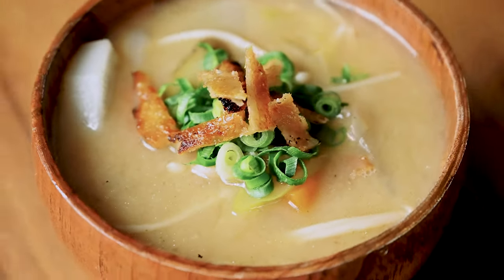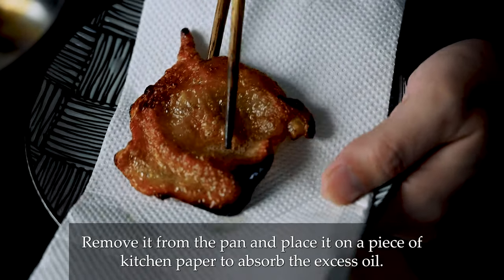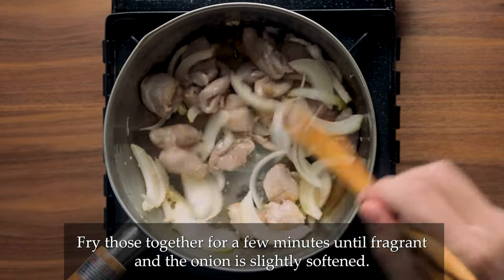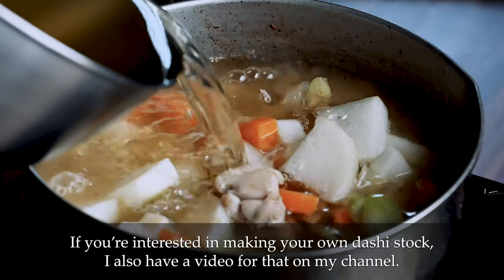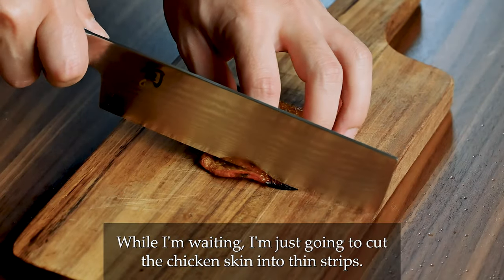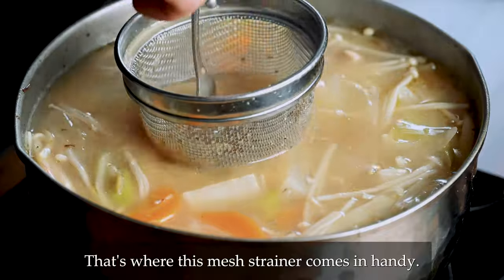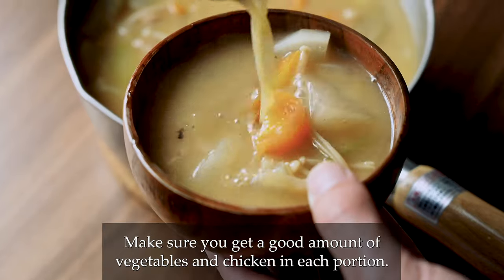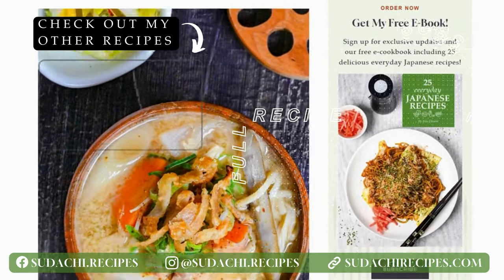Chicken Miso Soup Recipe (Torijiru)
Torijiru is a lesser-known version of miso soup made with tender chicken and wholesome vegetables. My version is packed with flavor and texture and topped with crispy chicken skin for a surprise crunch!

INGREDIENTS:
- 300 g boneless chicken thigh(s) skin-on
- 1 tbsp cooking oil I used white sesame
- ½ yellow onion(s) thinly sliced
- 1 clove garlic finely diced
- ½ tbsp ginger root finely diced
- ¼ tsp salt
- 1 burdock root (gobo) skin scrubbed, thin diagonal slices
- 1 carrot peeled, 1cm slices, halved
- ⅓ daikon radish peeled, 2cm slices, halved or quartered
- 1 bunch enoki mushroom(s) bottom stem/roots removed
- 1 Japanese leeks (naganegi) diagonally sliced
- 1 liter dashi stock
- 1 tbsp sake
- 1 tsp soy sauce
- 4 tbsp yellow miso paste (awase miso)
- finely chopped green onions